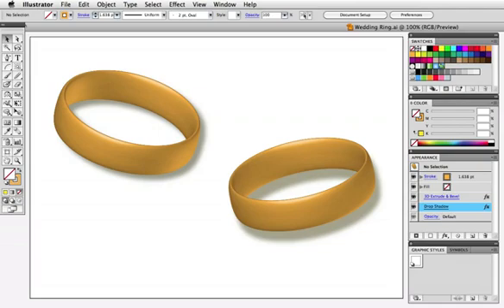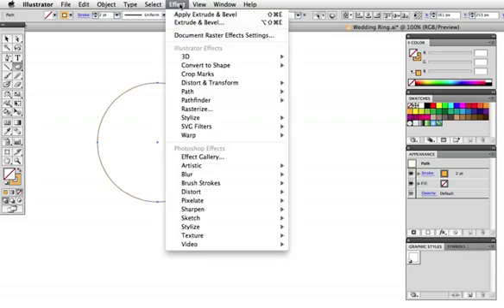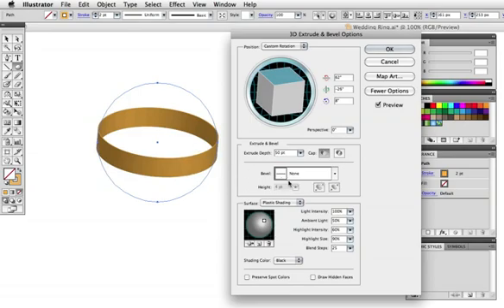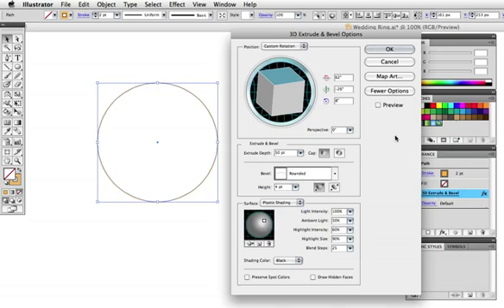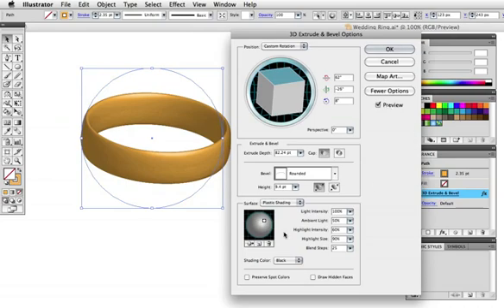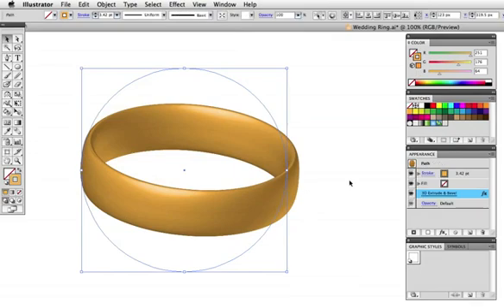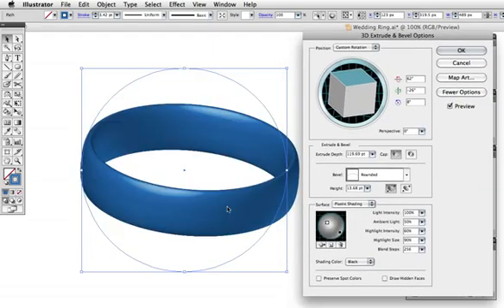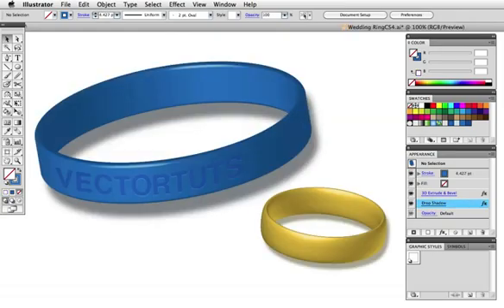Vector Tuts+ Quick Tip â Make a Wedding Ring or Wristband Using 3D Effects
Easily turn a circle into a gold wedding band, or if that's not your style, make a rubber wristband instead. It's fast and easy with Illustrator's 3D Extrude &amp; Bevel effect.